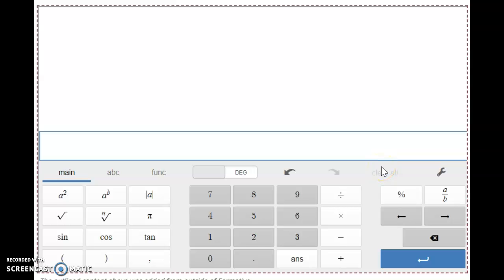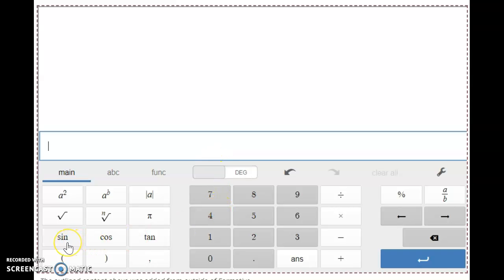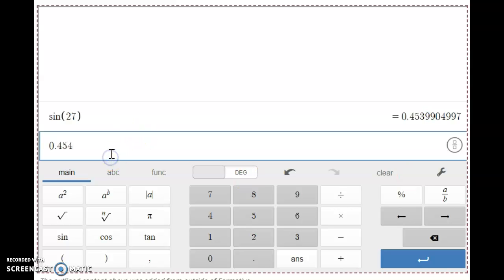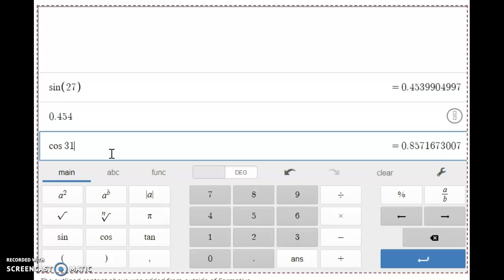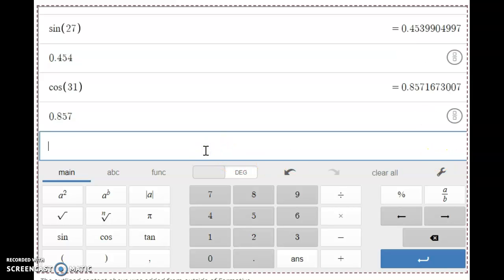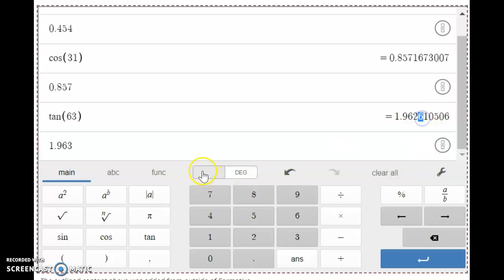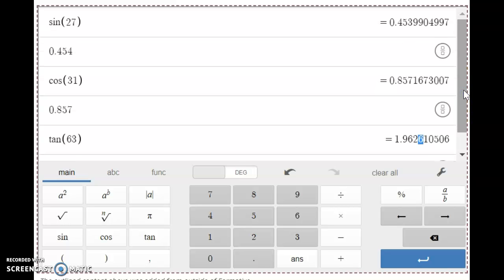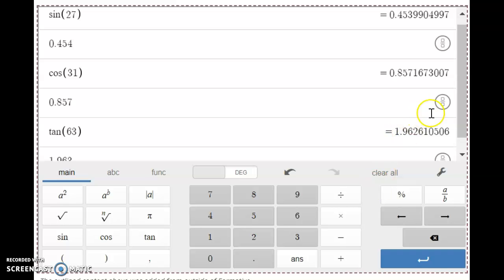6-2b Trig Ratios on Calculator